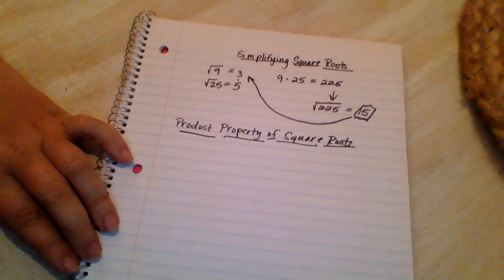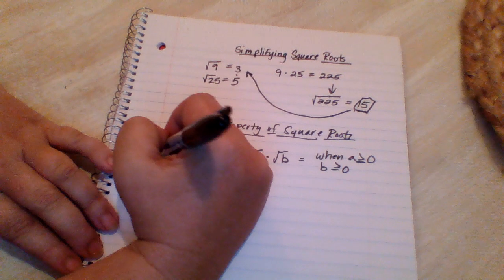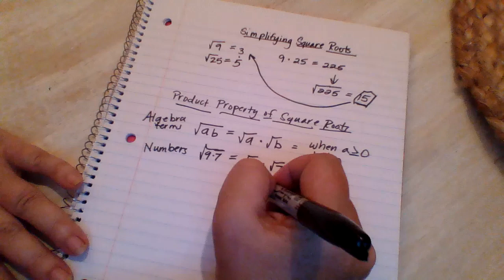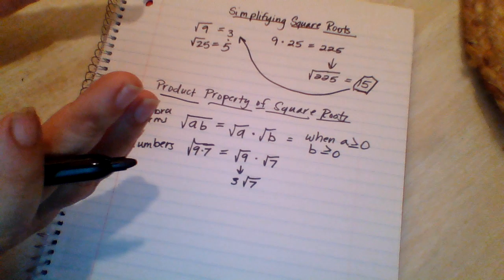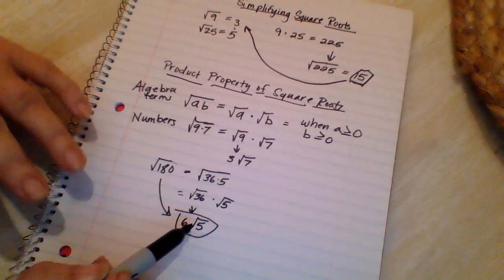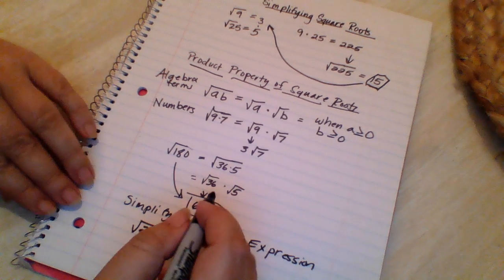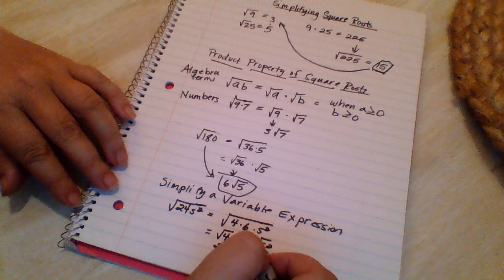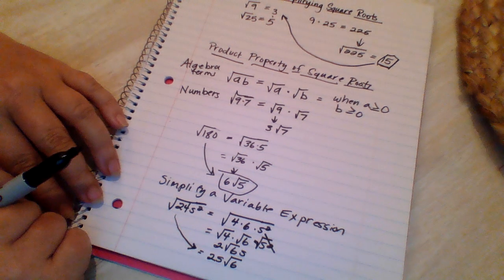Untitled: Mar 29, 2020 10:01 PM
Simplifying Square Roots (9.2) 3/30/20